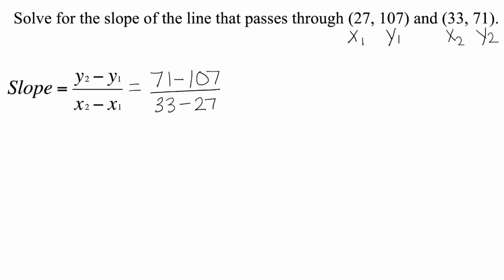Calculating Negative Slope Using Ordered Pairs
Let's learn about calculating slope. This math tutorial calculates negative slope using ordered pairs.